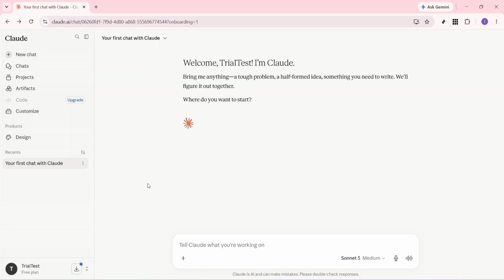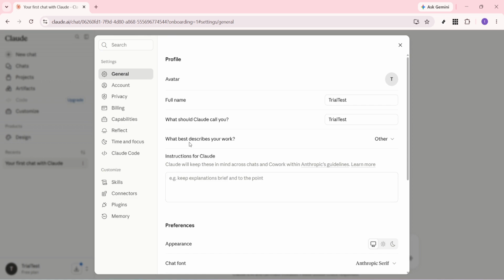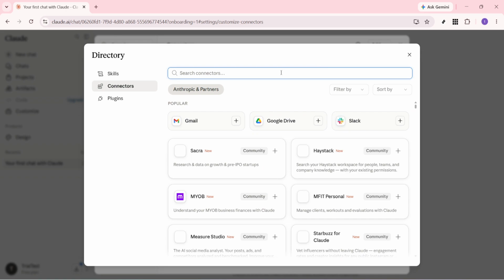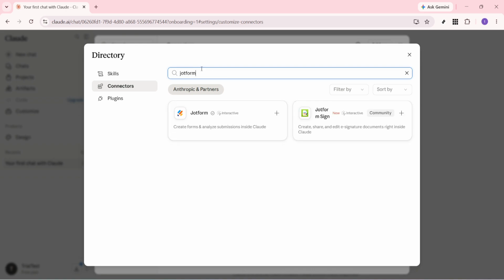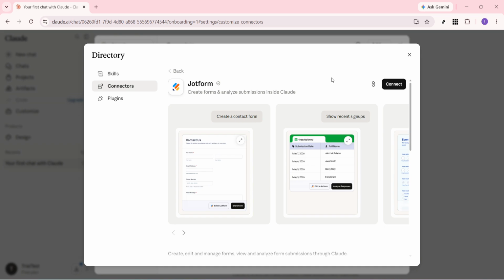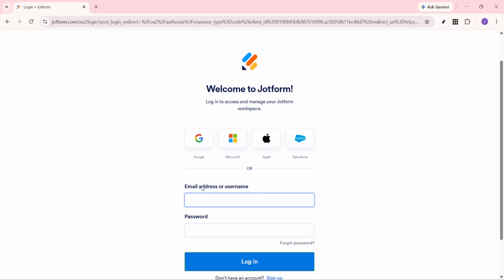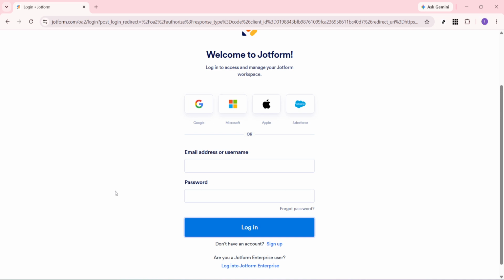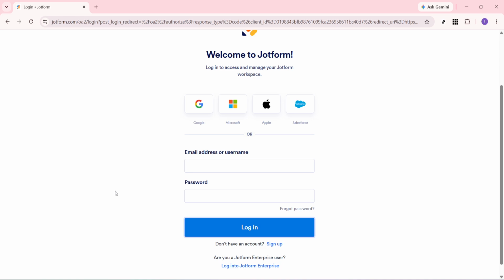How to Connect Jotform to Claude